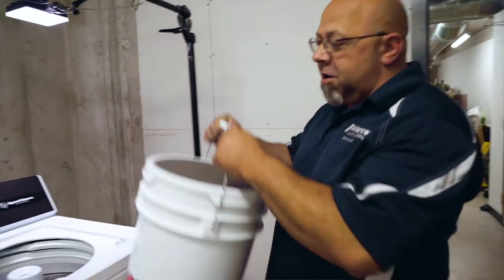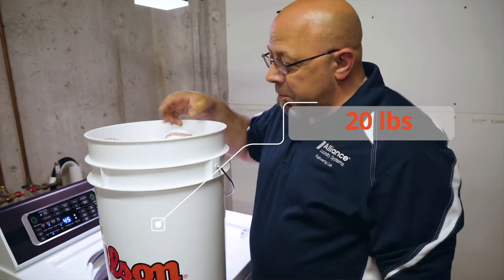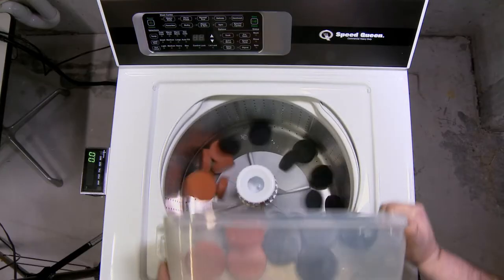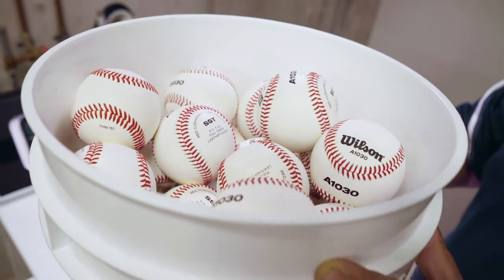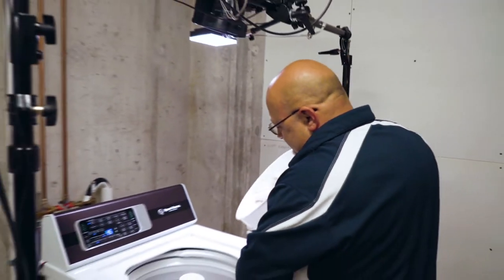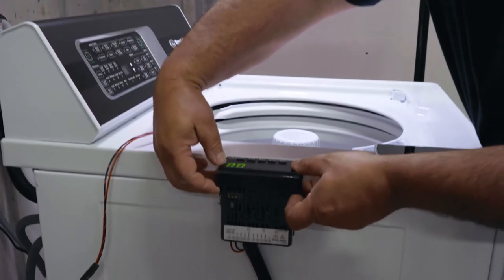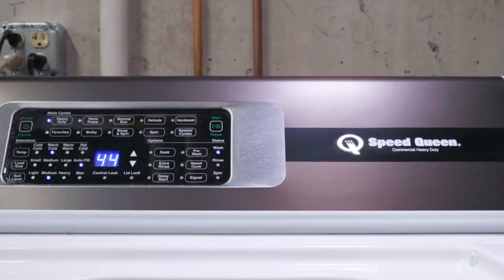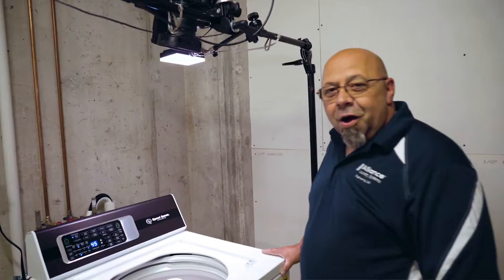Speed Queen Legend: Baseballs Lifecycle Test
Welcome back to baseball. We’re sending 20 pounds of baseballs around the tub 24/7 for your sports amusement and to show the TR7’s legendary reliability.